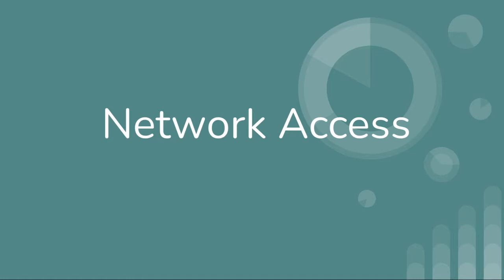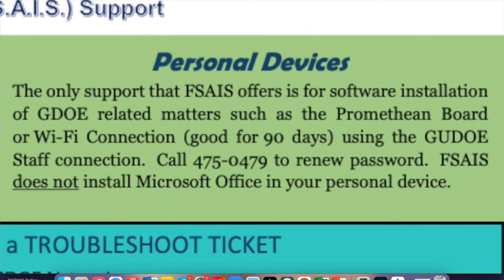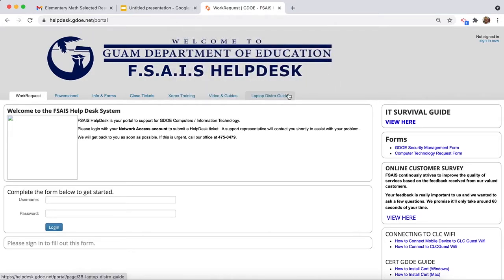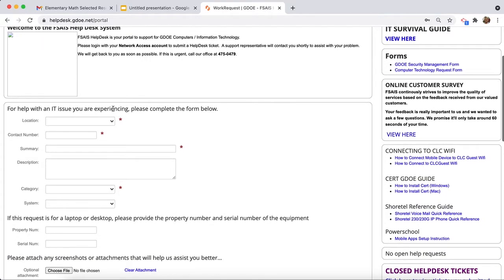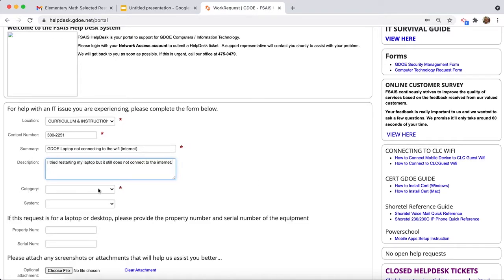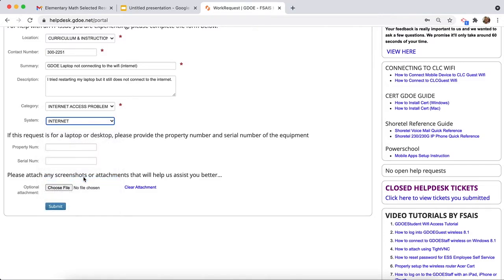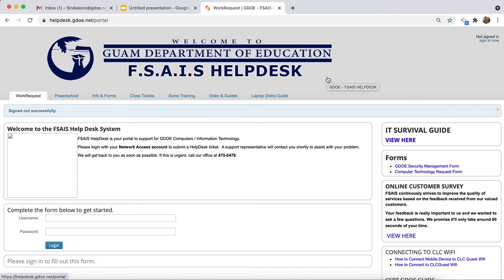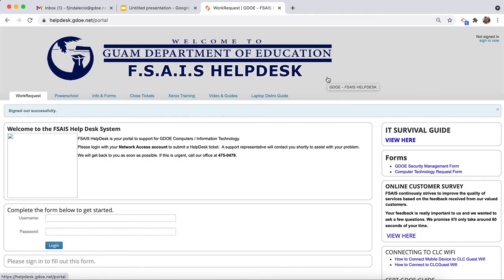HOW TO SUBMIT A HELPDESK TICKET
This video provides simple steps in submitting a ticket to F.S.A.I.S. for technical support with your GDOE issued equipment and/or internet connectivity to the network.